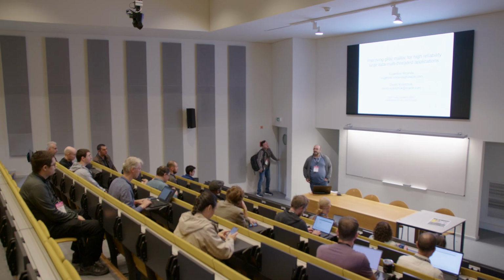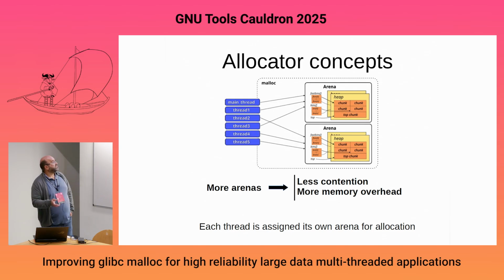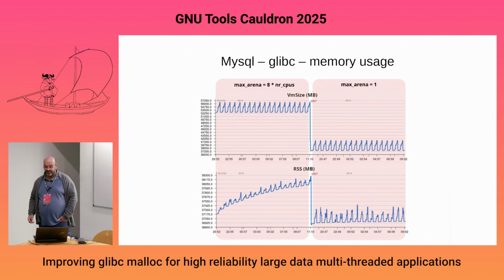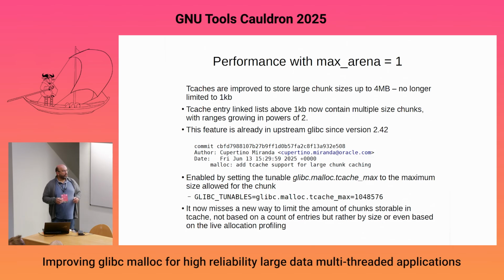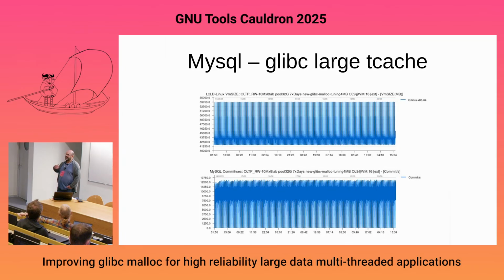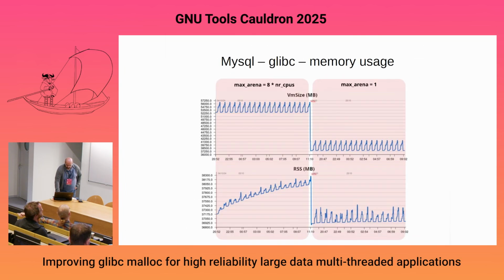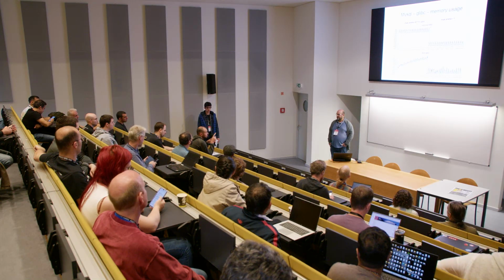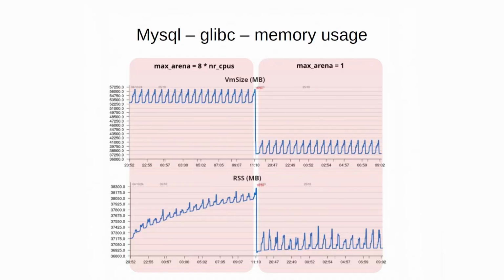Improving glibc malloc for high reliability large data multi threaded applications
As memory and performance capabilities of computer have increased, virtualization has been the preferred approach to exploit all those resources.
To efficiently use such a system it is required to maximize the number of concurrent applications.
This makes it extremely important to fully optimize any running application not only for time (cpu) but also space (memory).
Moreover, high reliability and large data multi-threaded applications require not only an efficient allocation strategy but also a reliable and fast concurrency mechanism.

The solution for parallelism in glibc malloc (arenas) is based on minimizing concurrency through isolation, splitting the memory space through different threads using virtual memory as an abstraction layer.
This solution defers memory management to the kernel rather than keeping the responsibility to explicitly perform minimum virtual allocation.
Glibc malloc has been identified by projects such as MySQL and JVM as using more memory than required, and this has justified the adoption of other more multi-threaded friendly allocators, such as jemalloc and tcmalloc.

This talk will present MySQL performance and data size analysis using both glibc malloc and other competitive allocators, and show how recent improvements in the glibc malloc implementation greatly reduce virtual memory consumption in real-world MySQL usage, making it unnecessary to resort to other specialized allocators. Further possible improvements will also be discussed, which can make glibc the best allocator for high availability large data multi-threaded applications.